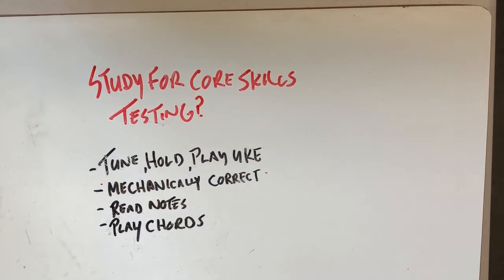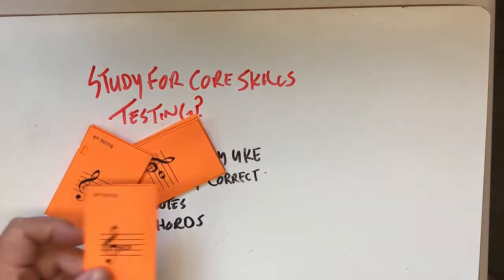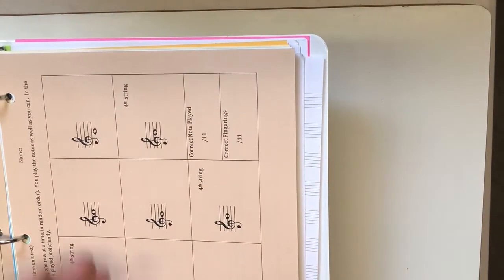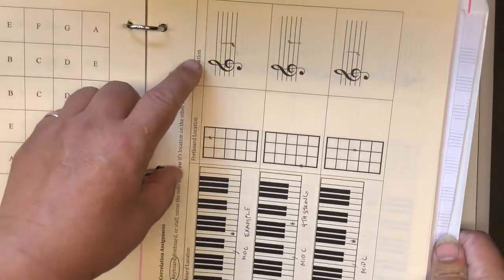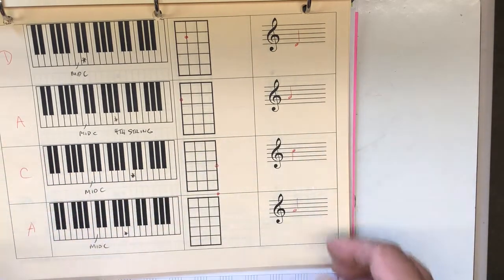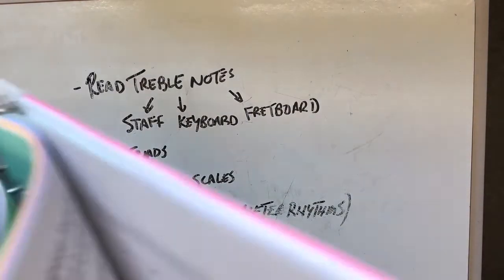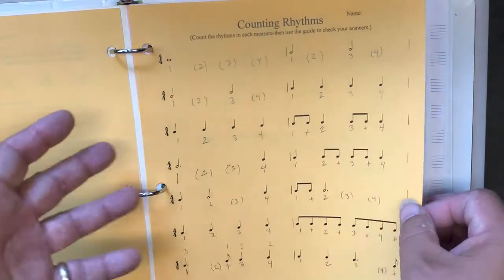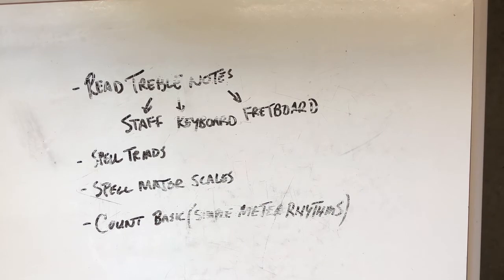Music 100 Lecture Video 27b Overview and Advice for the Core Basic Skills Testing